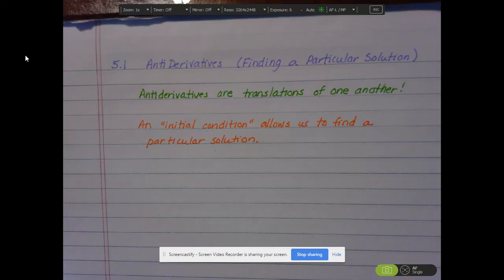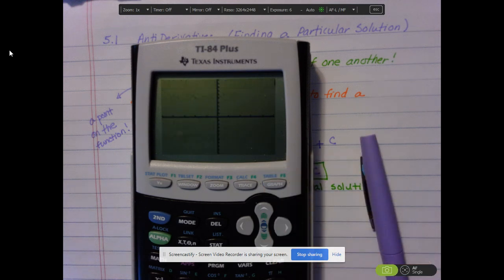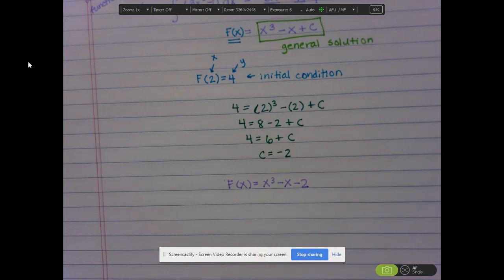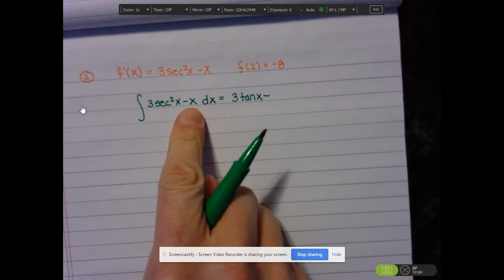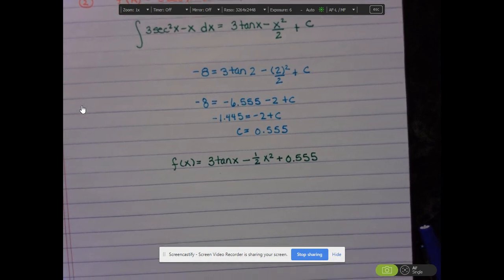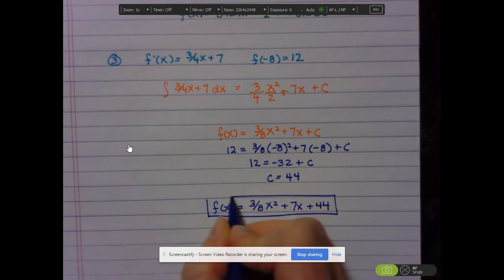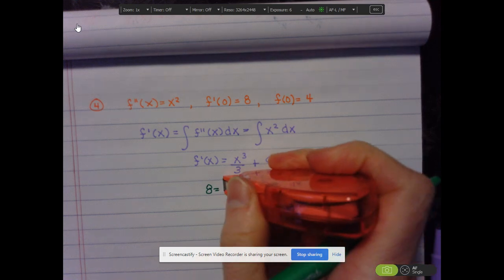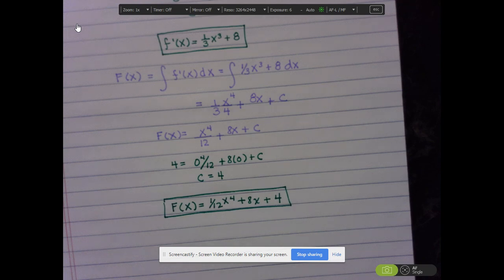Jan 23, 2019 4:54 PM